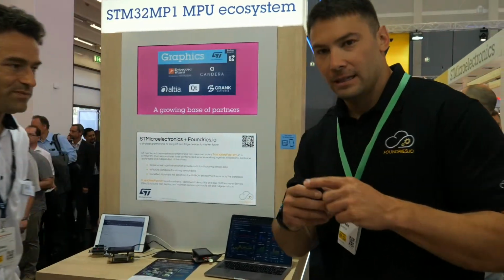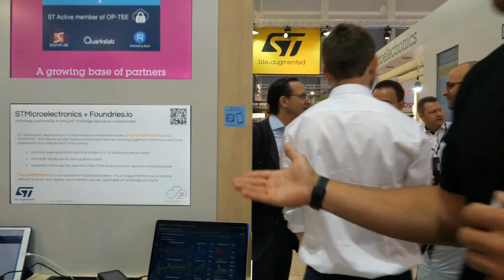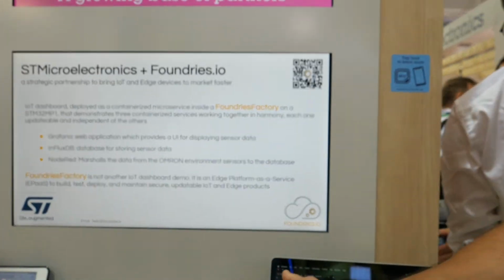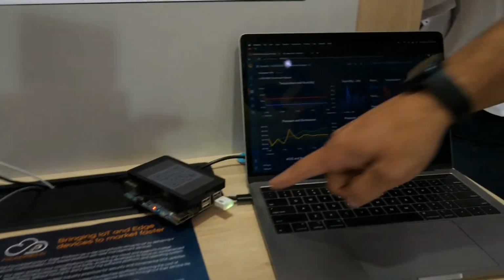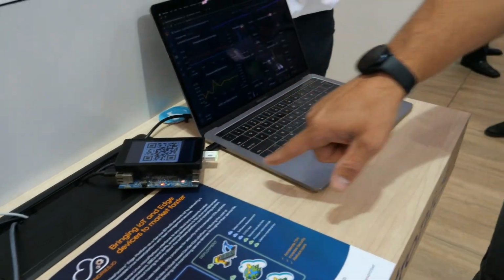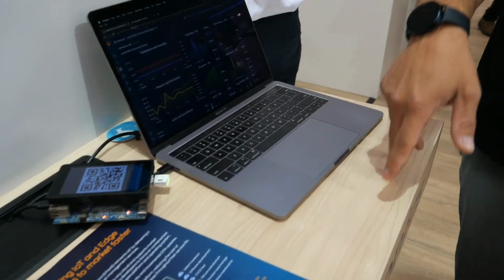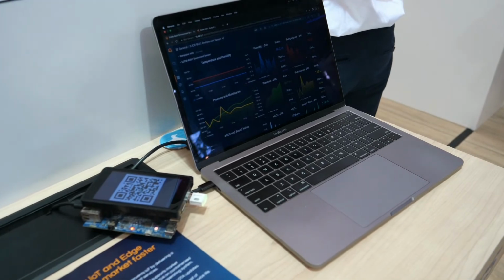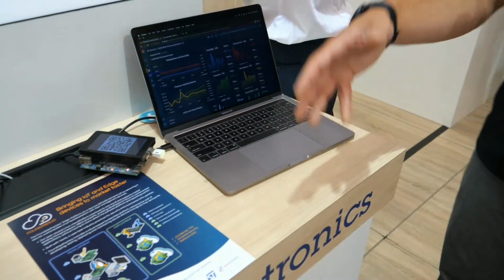ST with Foundries.io at Embedded World 2022 Livestream day2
Foundries.io helps device makers bring IoT and Edge devices to market faster.

The FoundriesFactory Edge Platform-as-a-Service (EPaaS) reinvents IoT by delivering a secure, customizable Linux-based platform with fleet management services. Our open-source Linux microPlatform interfaces to any cloud and supports market leading microprocessors, SBCs and SoMs, including the STM32MP1 microprocessor series, enabling developers to focus on containerized applications, without having to worry about the software platform and operating system. Built with Yocto, it uses best industry practices for security and incremental OTA updates.

FoundriesFactory includes a cloud-based DevSecOps platform, reducing the cost of developing, testing, deploying, and maintaining secure devices throughout their service life. Our global engineering team and partners support our customers for their product lifetime with no per unit royalties or metered fees.